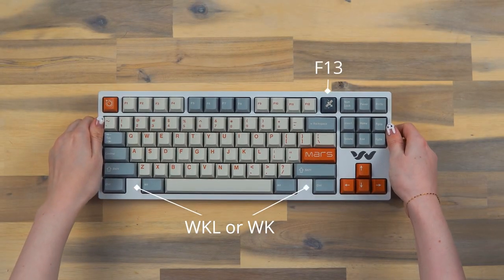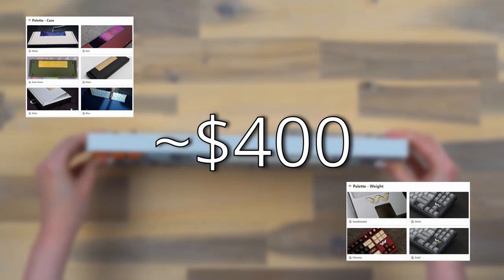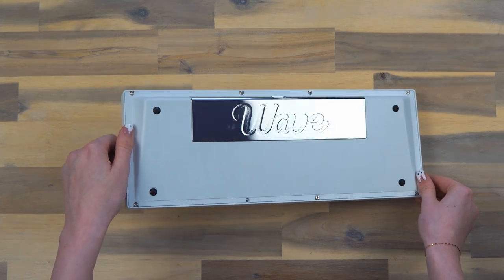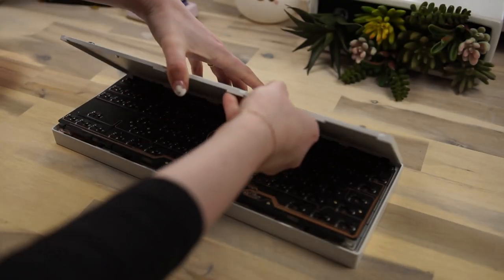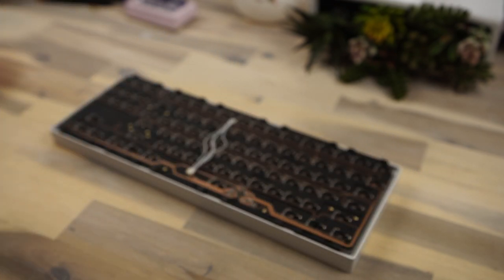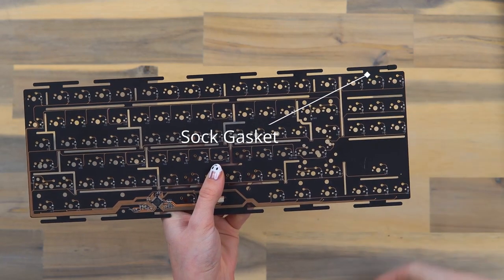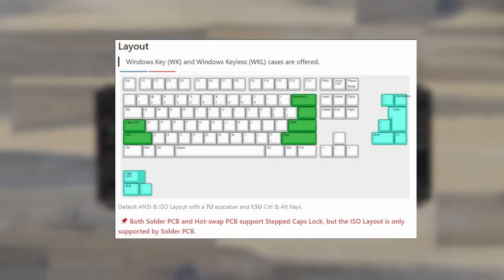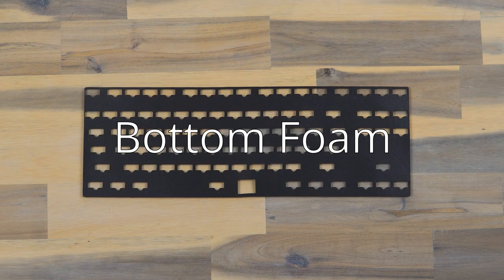Oasis Wave 88 - A Solid TKL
Keyset: JTK Tianwen
Switches: Rose Quartz V2

Yes that stab is ticking. No I don't want to talk about it